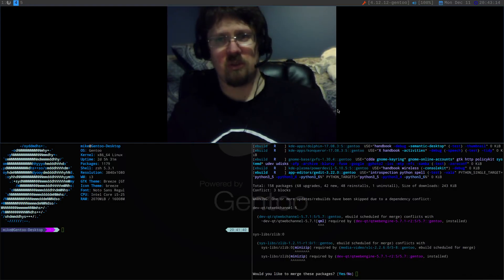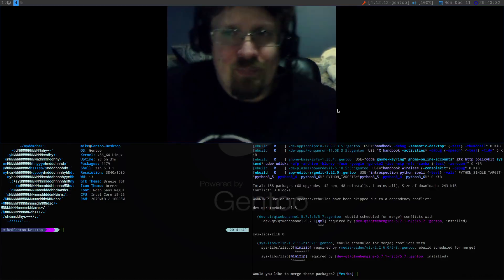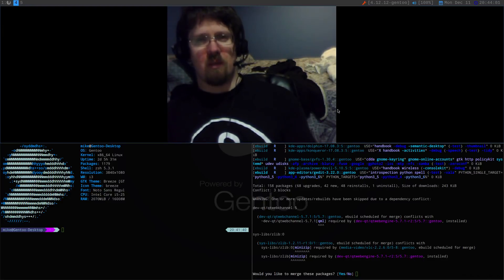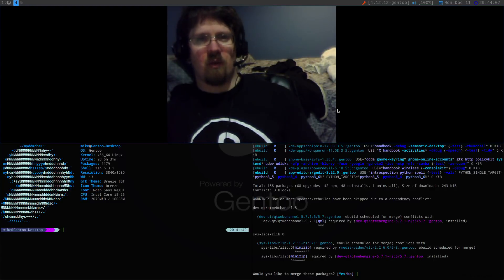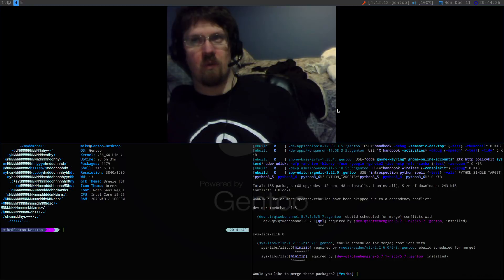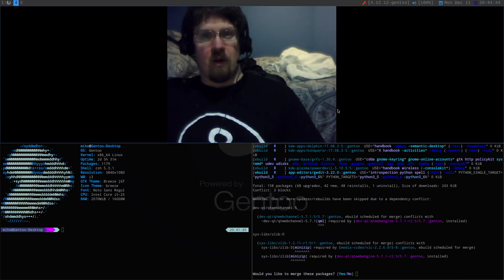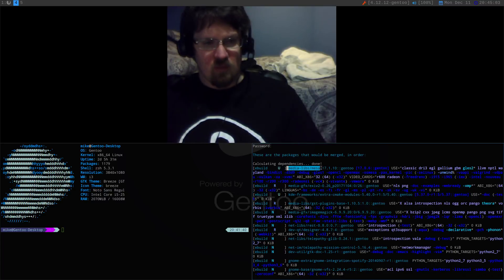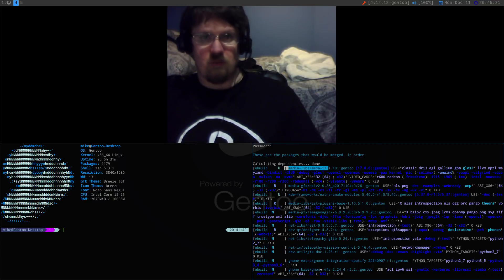Farewell Arch, Hello Gentoo!